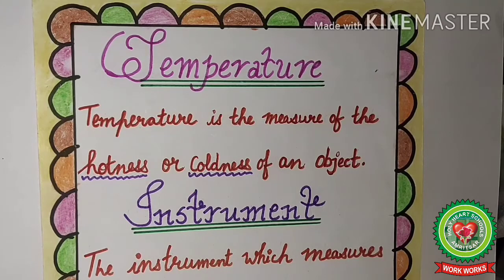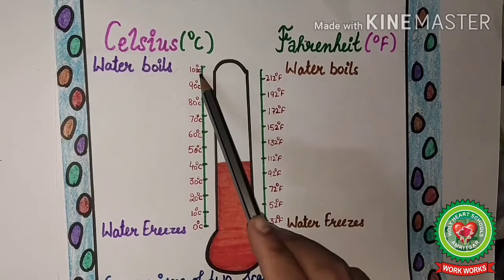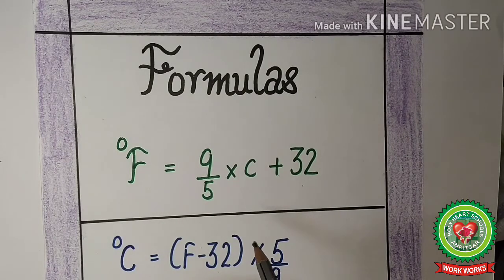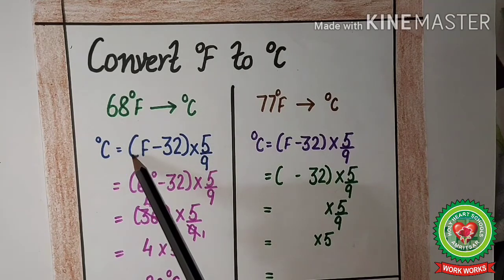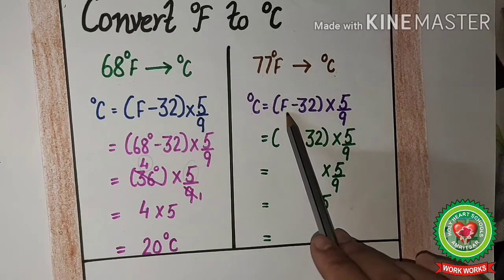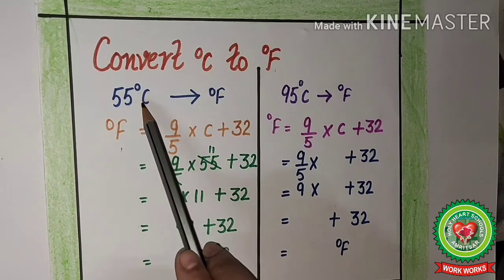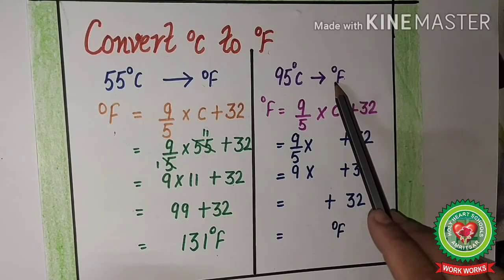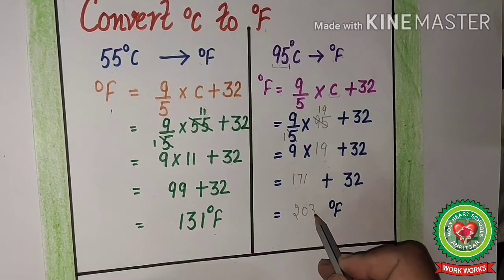Temperature Convert Celsius to Fahrenheit| Day 1 |Class 5 |Maths| Holy Heart Schools